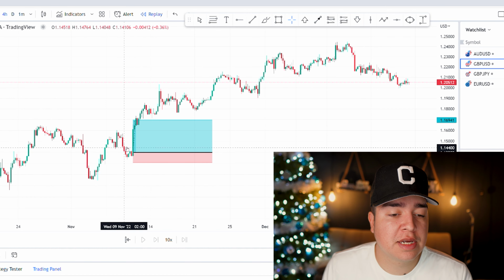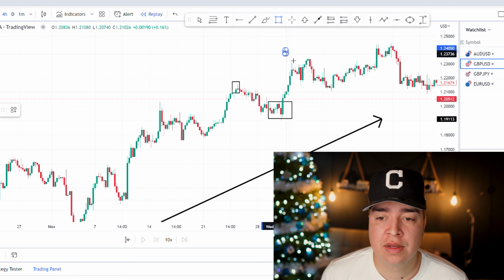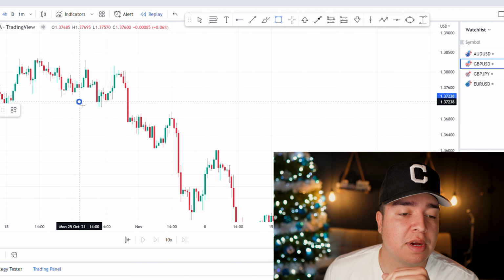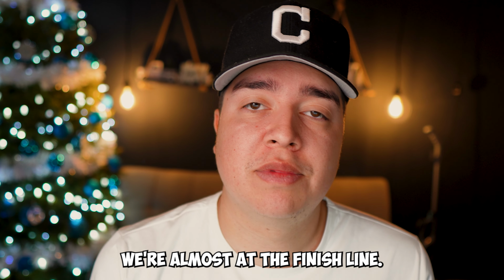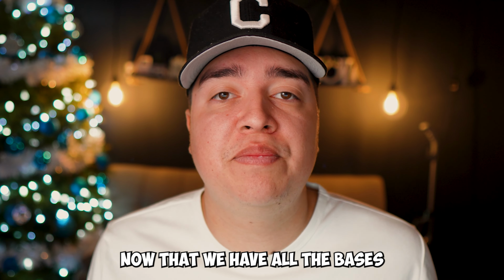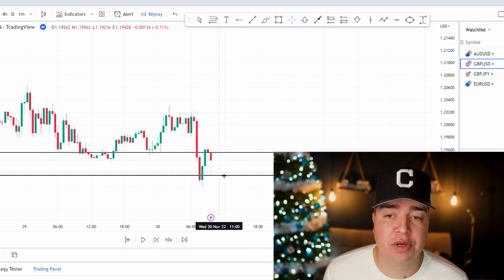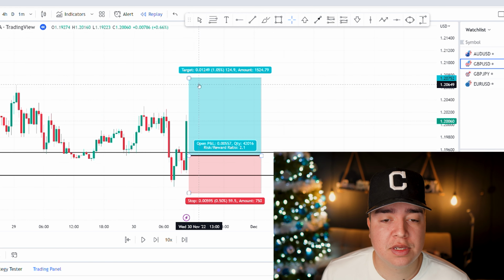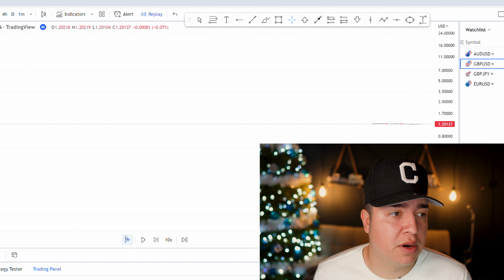The Only Forex Trading For Beginners course you will ever need…